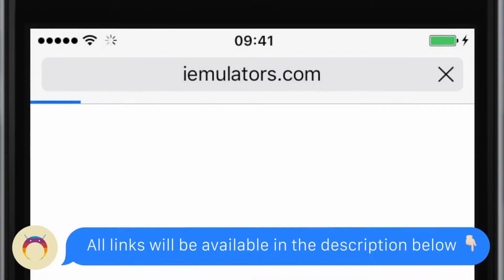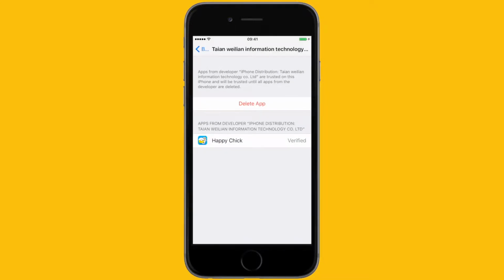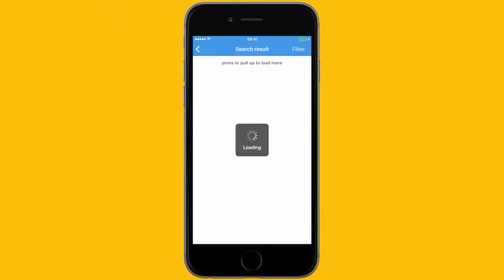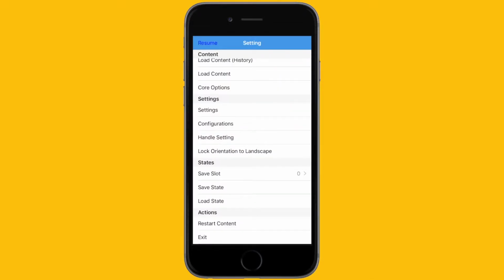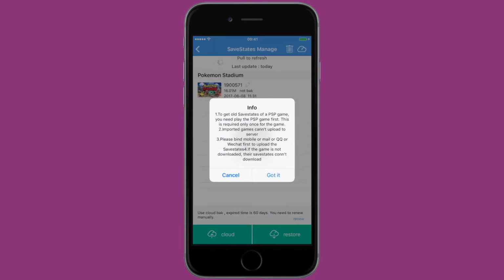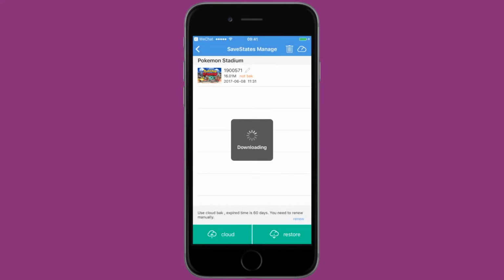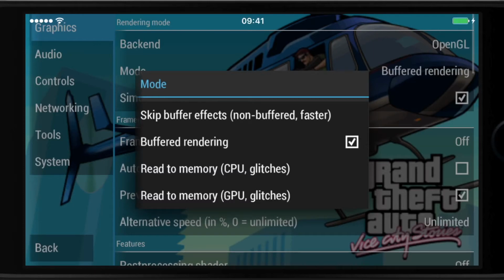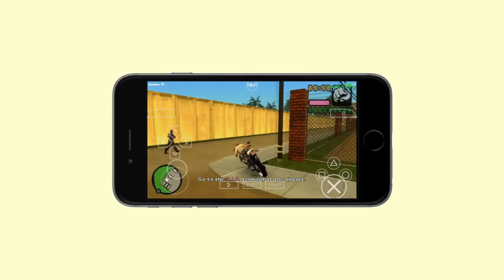Update how to get happy chick emulator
This this a update on how to get happy chick emulator on iOS 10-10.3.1.  Hope everyone enjoy the video.  Thanks.